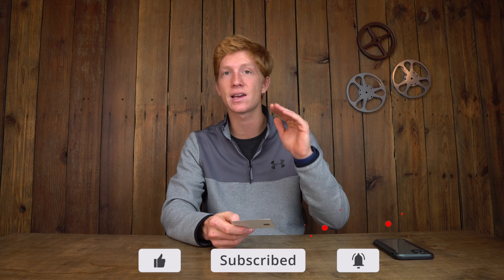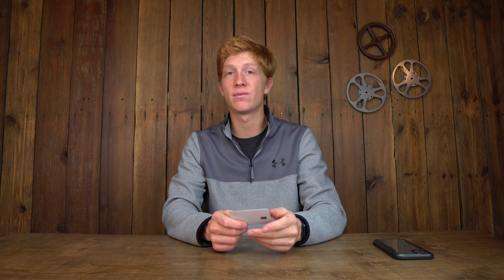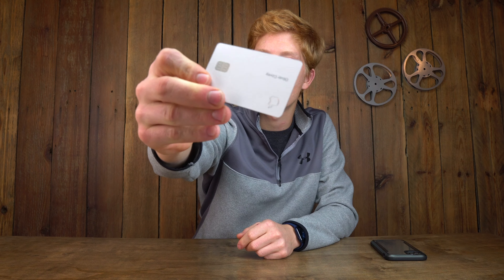Apple Card Full Review - The Titanium Credit Card!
The titanium credit card by Apple! It's not the best but it's Apple why not!

The wallet I use!